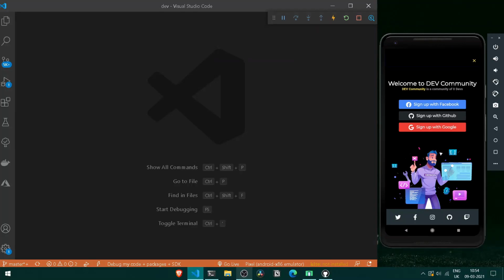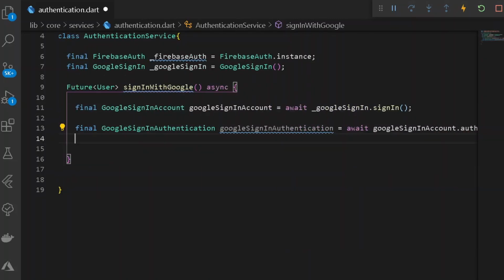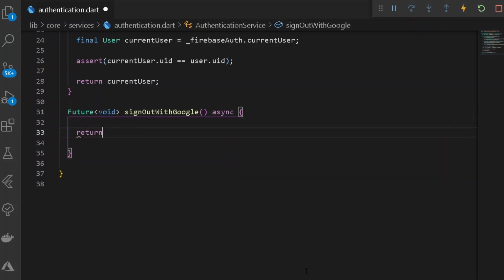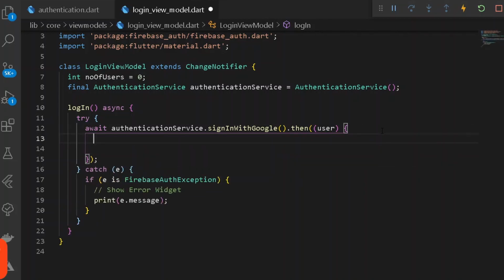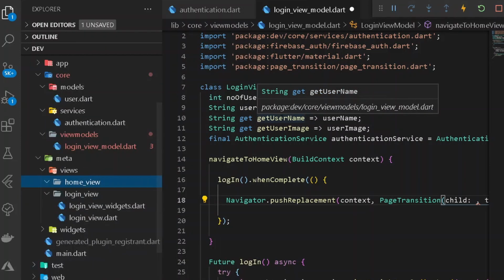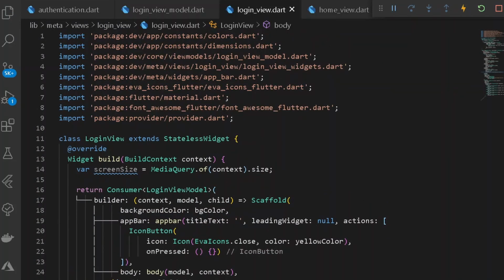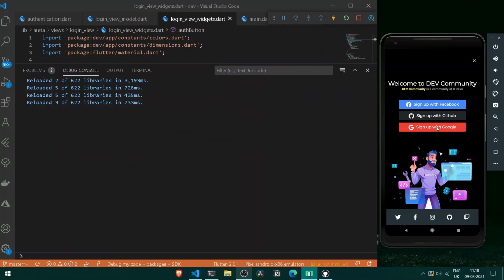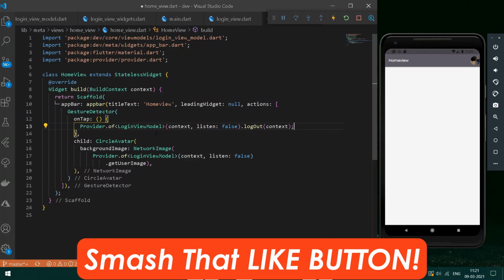2.Authentication System - Dev Community App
In this video, Lets create an Authentication System for our DEV COMMUNITY APP.